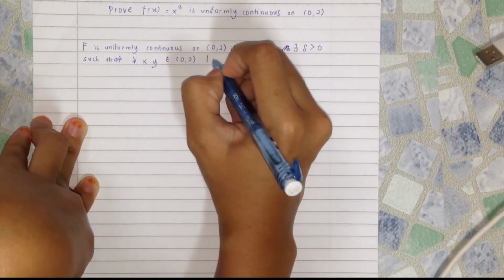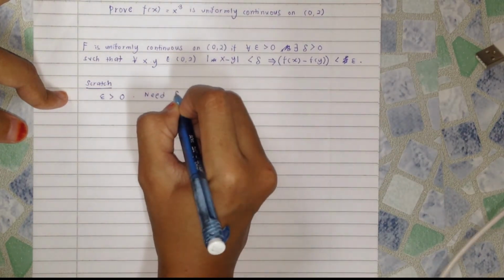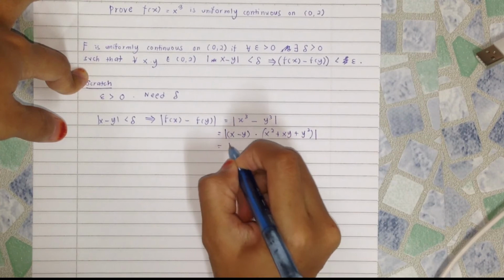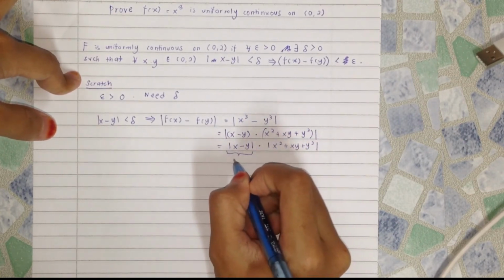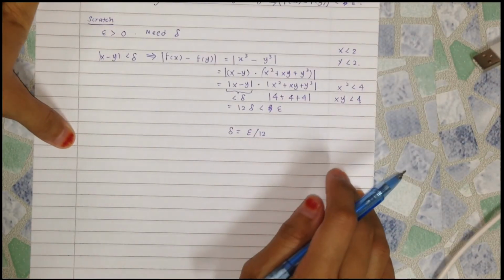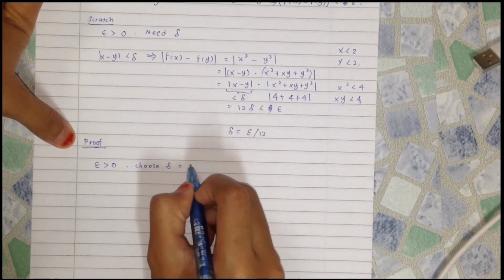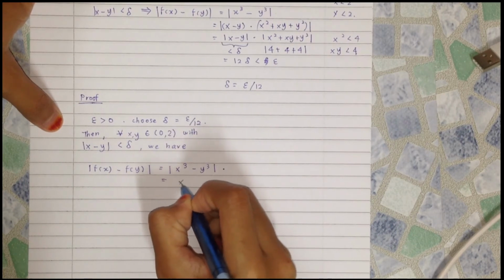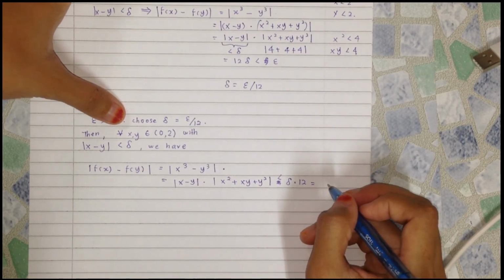PROVE UNIFORMLY CONTINUOUS FUNCTION